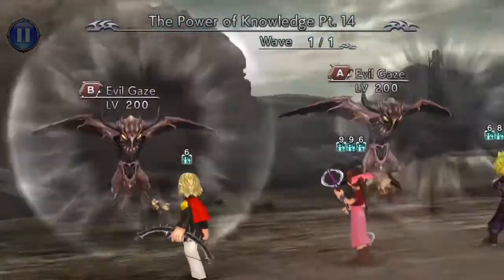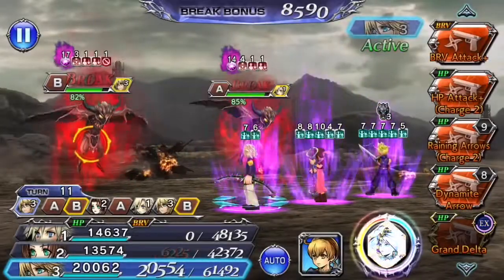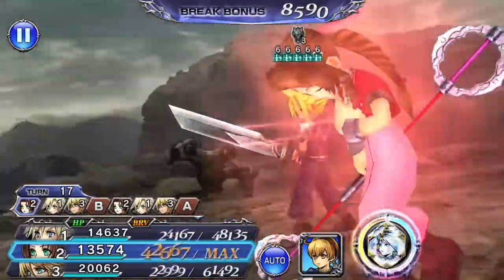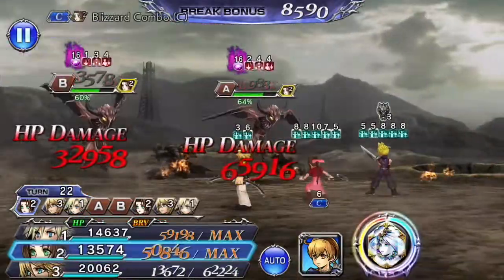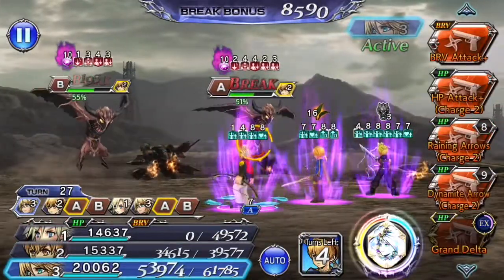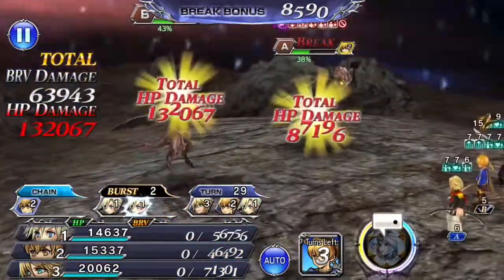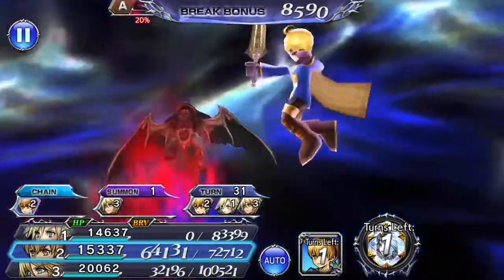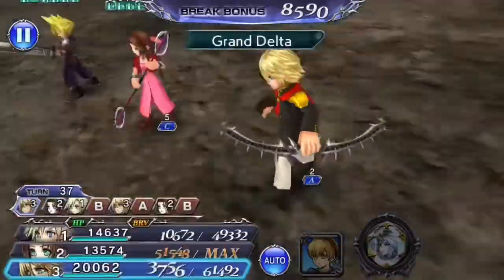[DFFOO GL] Trey LC Lufenia ft Cloud, Aerith, Trey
Video submission for the Trey Lufenia C2A. Cloud LDBT, Aerith and Trey. 40 turns. Friend Ramza and Shiva summon. Kinda loud, just turn your volume down